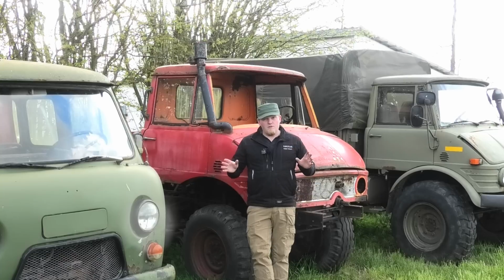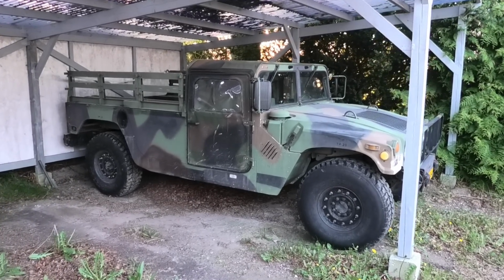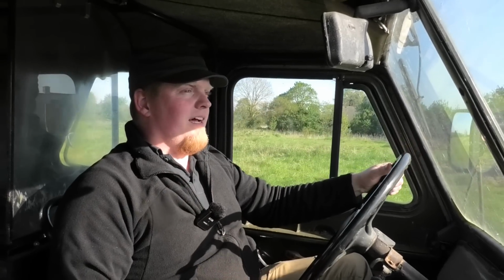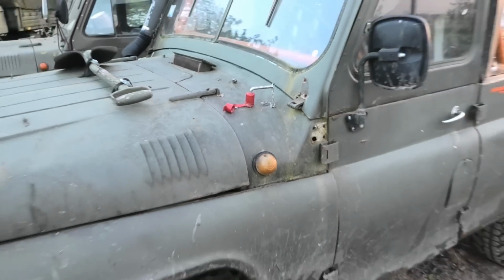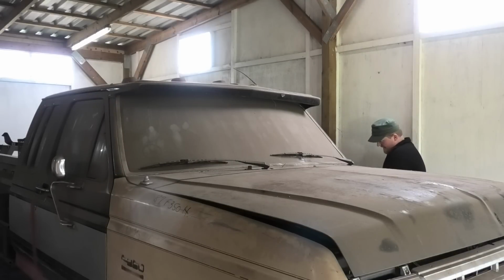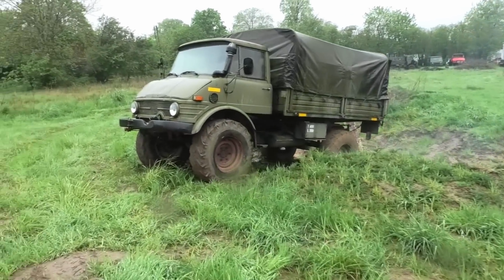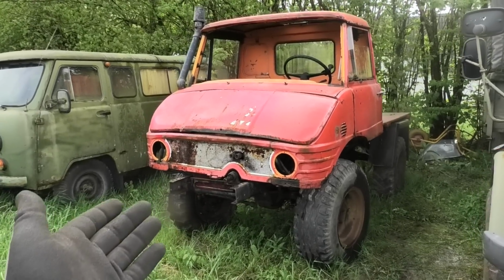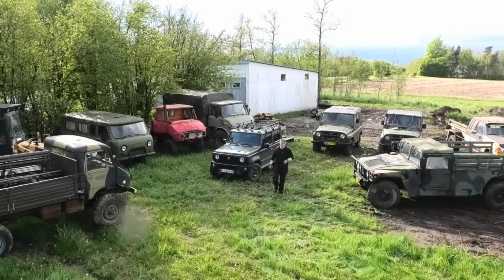Video #100 - Update and drive, of all the vehicles!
Hey everyone!

So! We made it to video Number 100!
who would have thought i had so much to show and tell?

Here are some links, to videos and playlists, of the differen vehicles, i you want to see more of them:

And for those who might not know, you can also find me, over on Instagram:

And with that, i just want to give a huge thanks to all of you great people, for watching along, for all those videos!